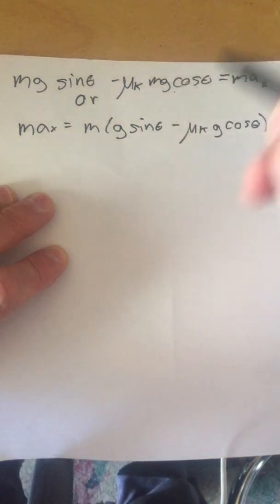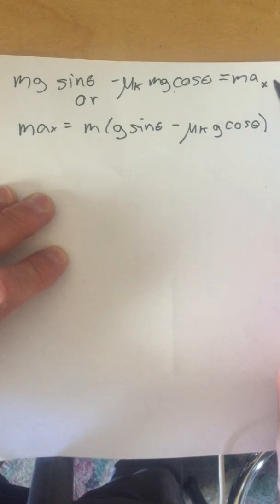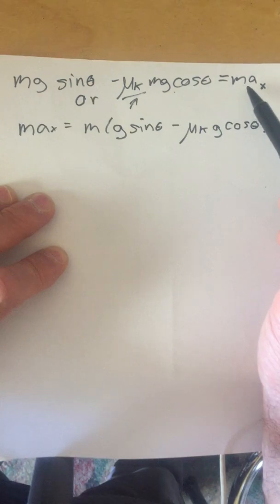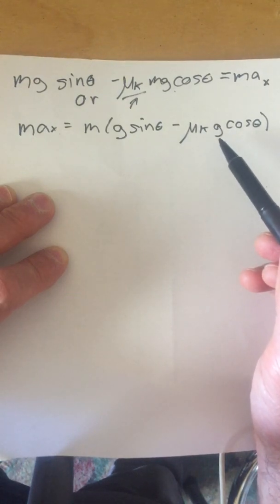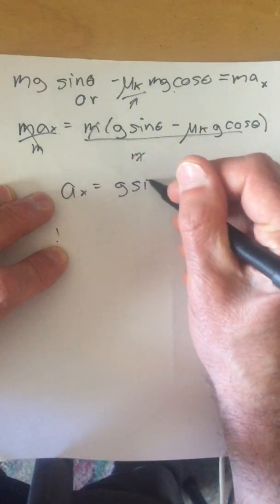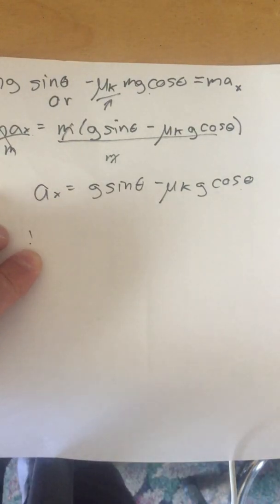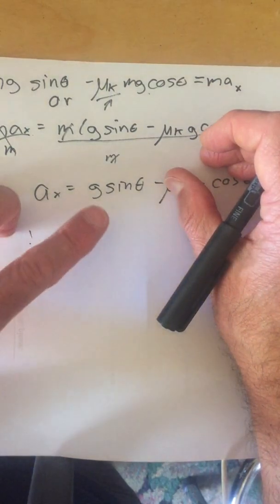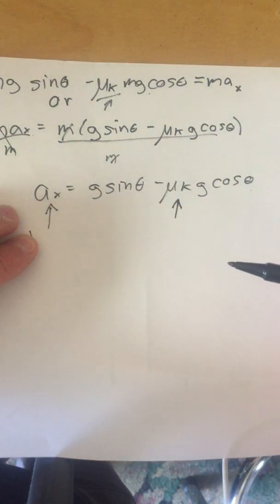ramps and kinetic friction conclusion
equation is shown for acceleration down a ramp when kinetic friction exists